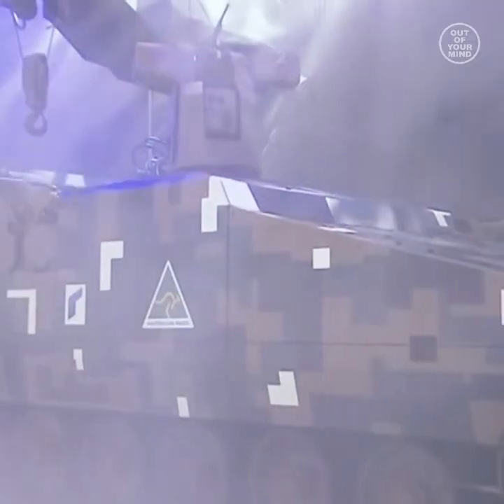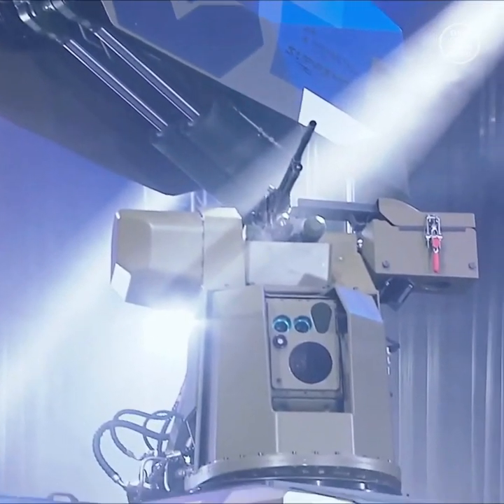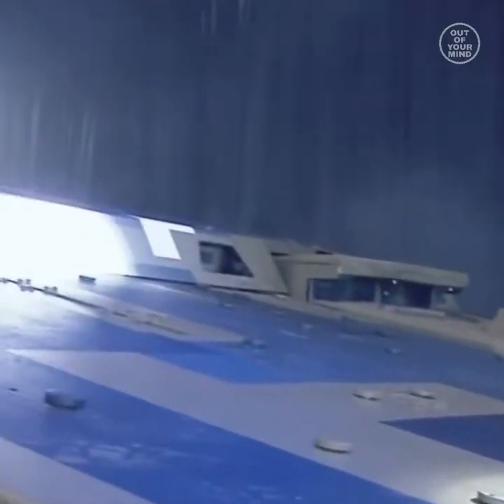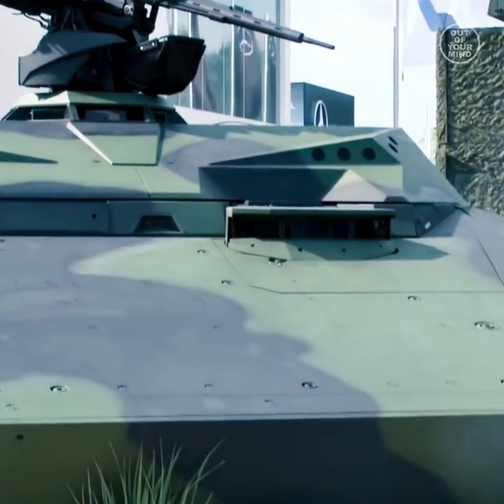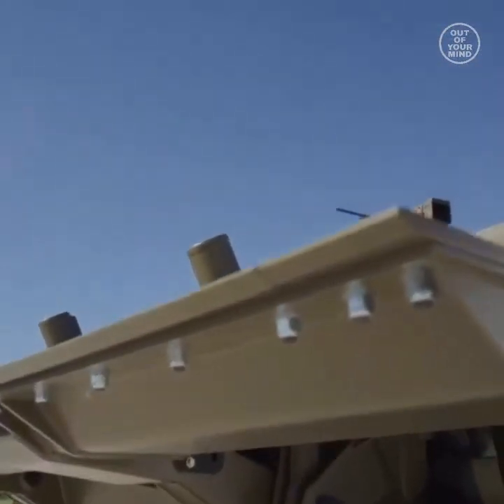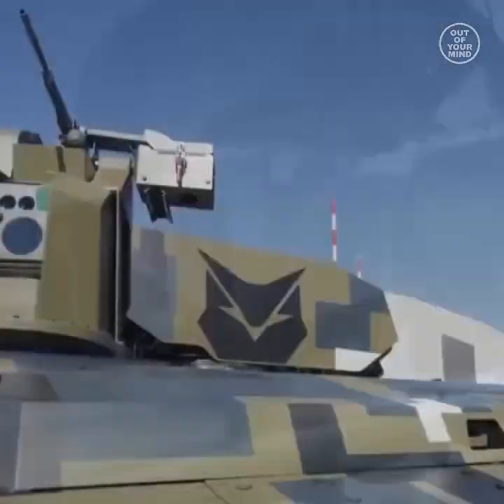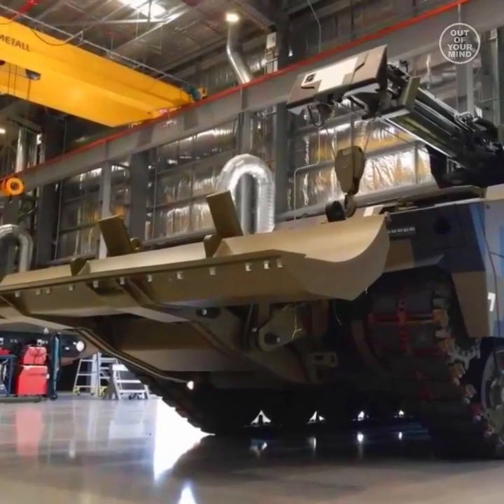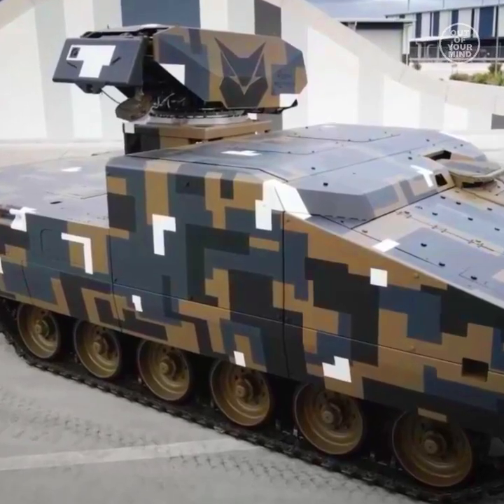The New Lynx Combat Support Vehicle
Rheinmetall has unveiled a new variant of the Lynx combat vehicle at an event at the organisation’s Military Vehicle Centre of Excellence in Redbank, Queensland. The new vehicle, named Lynx Combat Support Vehicle or CSV, is based on a version of the Lynx Infantry Fighting Vehicle.
According to the company, Lynx CSV is the most sophisticated and capable armoured vehicle made in Australia. This vehicle can be used for recovery, repair, manoeuvre support and logistical operations.
It will be Out of Your Mind.